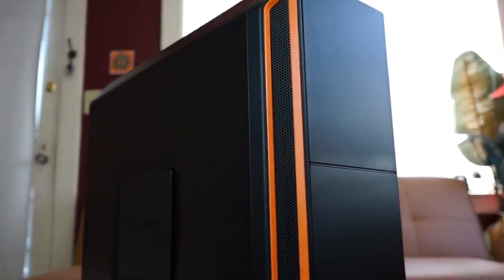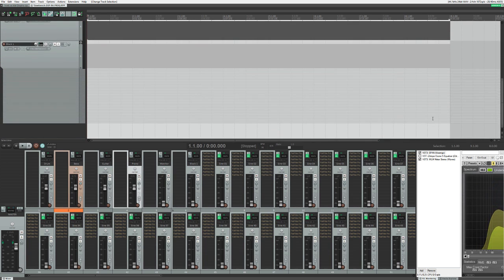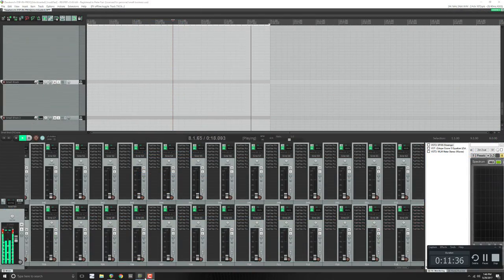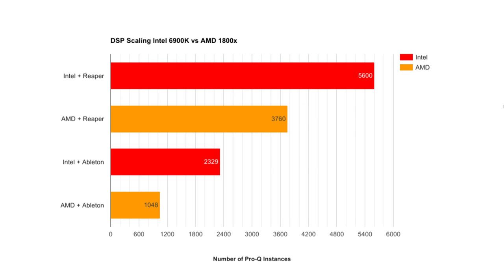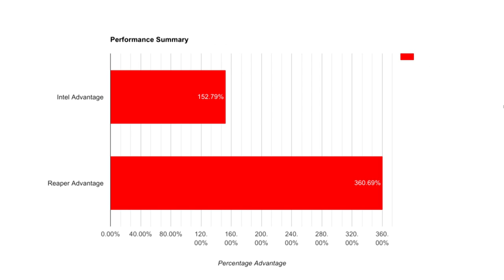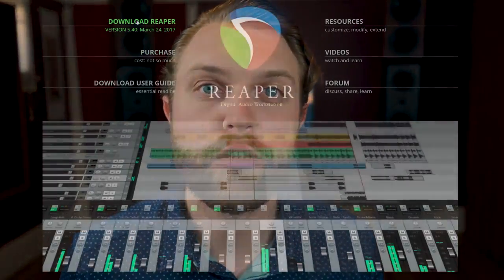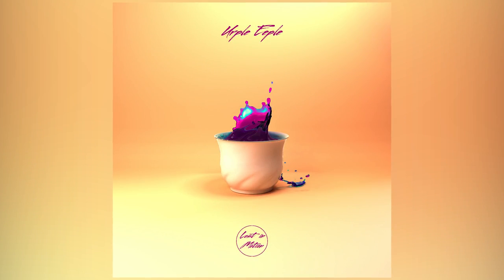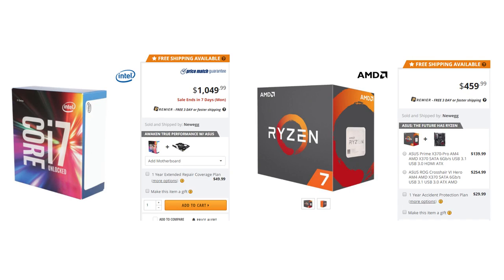Intel vs AMD 8-Core Audio Showdown!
Intel vs AMD
In this 8-Core showdown I compare an AMD Ryzen 1800x to an Intel i7 6900K for audio performance and draw a conclusion

The ultimate question and final answer: Which is better for your next audio production machine?

For 3D/Video needs I also benchmarked Cinebench and Blender render tests (towards the end!)

Machine Specs
Intel:
Phantek Enthoo Evolv ATX Case
Intel i7 6900K Overclocked to 4.2 Ghz
Asus Deluxe ii Motherboard
32 Gb of 3200Mhz rated DDR4 RAM (clocked to 3200)
MSI 1080 Sea Hawk EK X (GPU)
Seasonic Prime 650W PSU
EKWB Monoblock, EKWB Res/Pump combo

AMD:
Be Quiet! Silent Base 800 case
AMD Ryzen 1800x OC to 4.2 Ghz
Noctua DH15 CPU Cooler
MSI x370 Gaming Titanium Mobo
32 Gb of 3200Mhz rated DDR4 RAM (Clocked to 2666 Mhz, highest I could get it)
Gigabyte 1080 Turbo OC

Intel vs AMD apu tradeoff in terms of hardware:

Intel: faster cpu, much better plugin handling, faster rendering, hackintosh possible, very expensive
AMD: slower cpu, worse plugin handling, slower rendering, hackintosh difficult, better price/performance

You have to look at benchmarks to see how Intel vs AMD compare

Intel vs AMD performance chart in video!